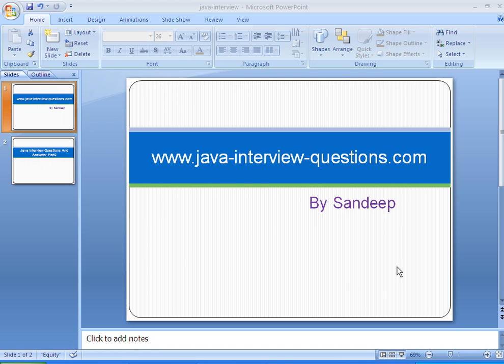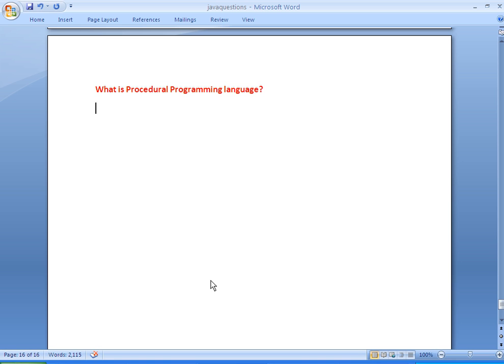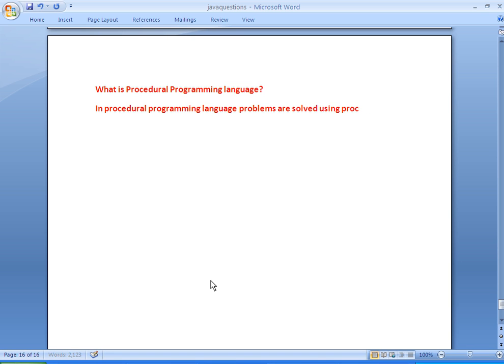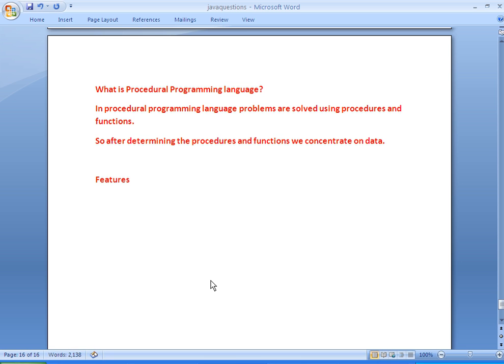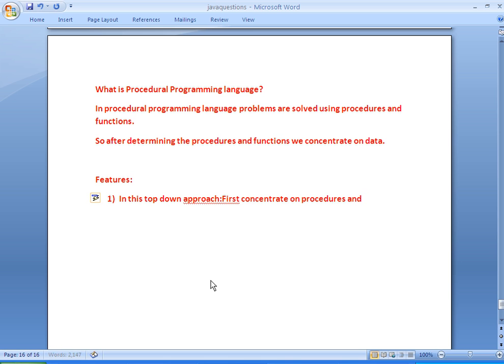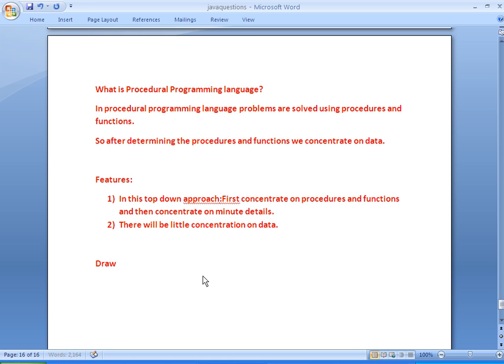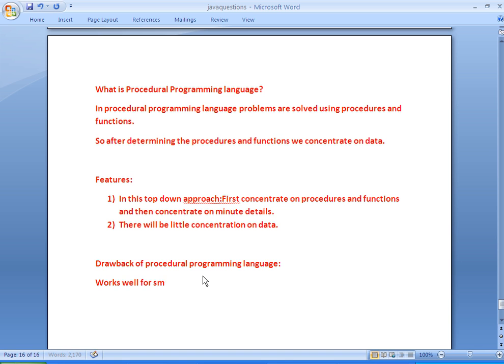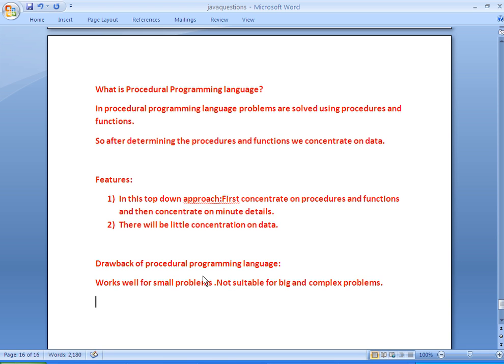Java interview questions and answers part 2:What is procedural programming language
learnwithkrishnasandeep javacodinginterviewquestions javaexamples javaprograms javatutorials javaprogramming This tutorial explains what is procedural programming language and features of procedural programming language.